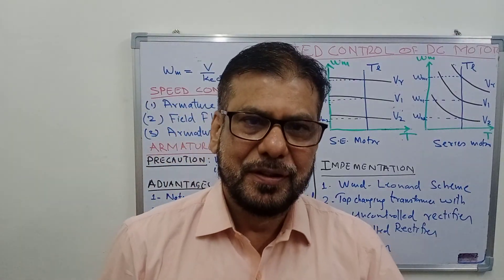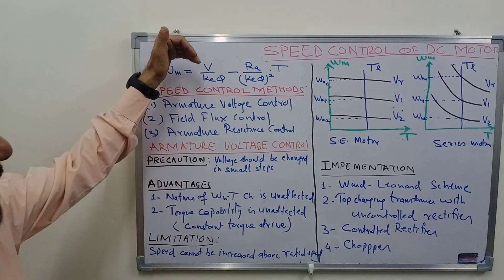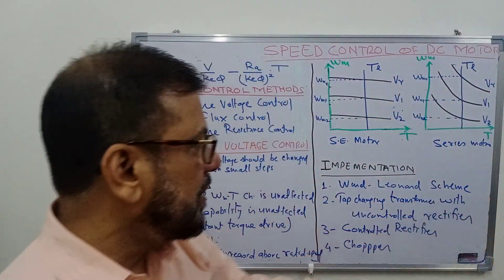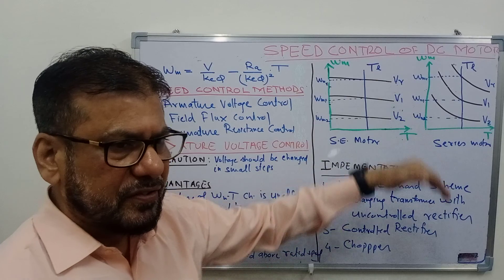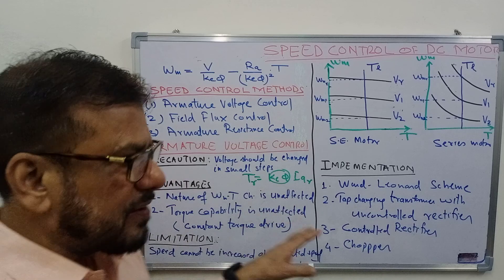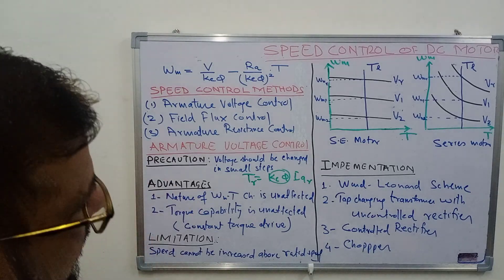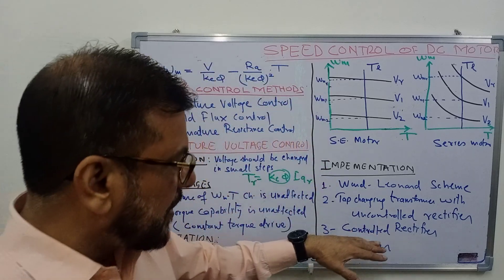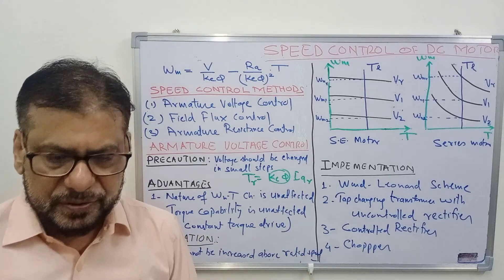2-7-Electrical Drives|DC motor|Speed Control Methods-I